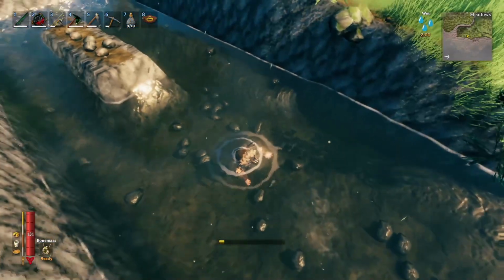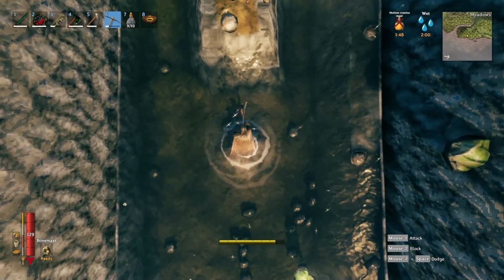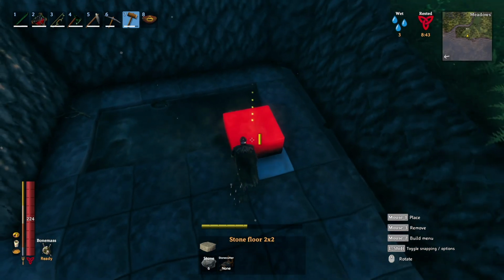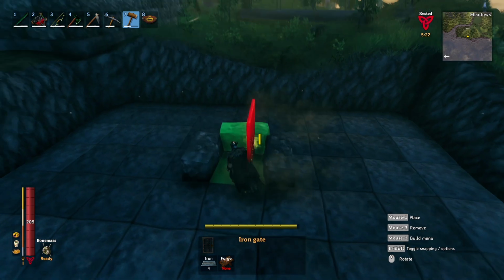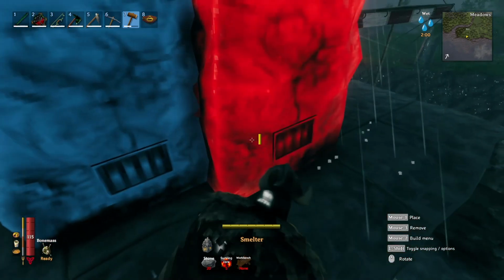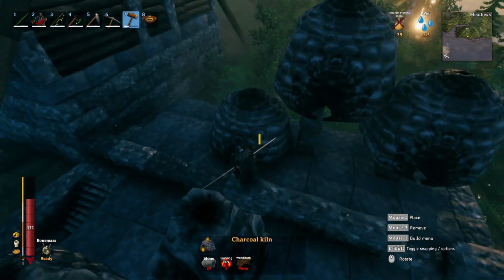How to Build a SEMI-AUTOMATED SMITHY in VALHEIM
Step by Step Guide to making a Semi-Automated Smithy In Valheim!

0:00​​​ Intro
0:50 The Dock
1:50​ The Basement
​3:39 The Smelters
3:54 The Kilns
5:06 Overview/Flyaround
5:59​​​ Outro

I love to hear your feedback, please let me know what you think about my content and how I can improve!